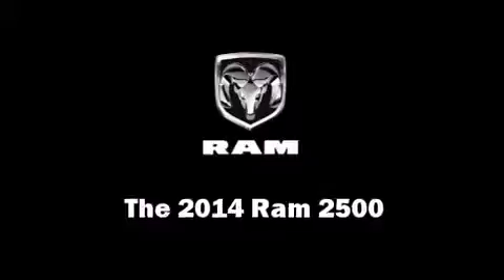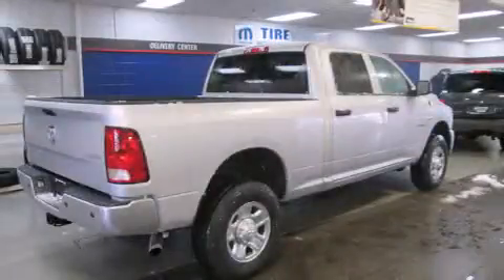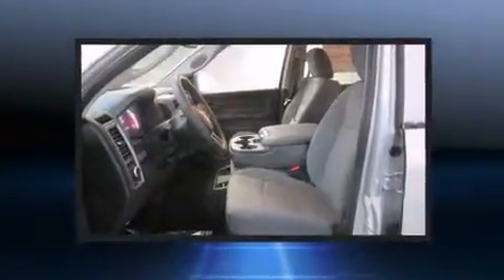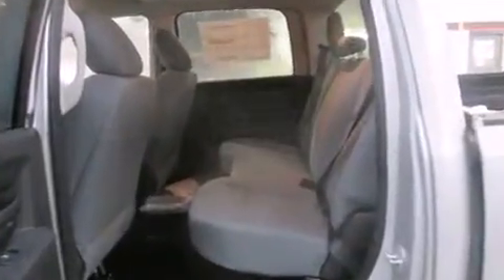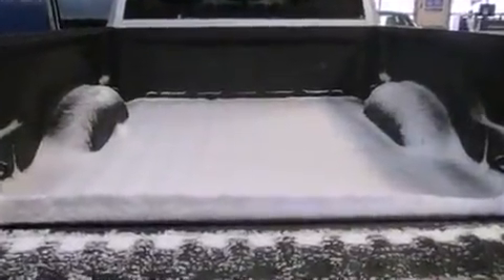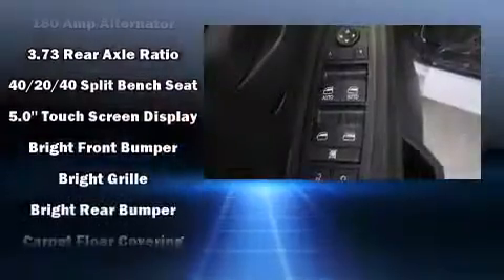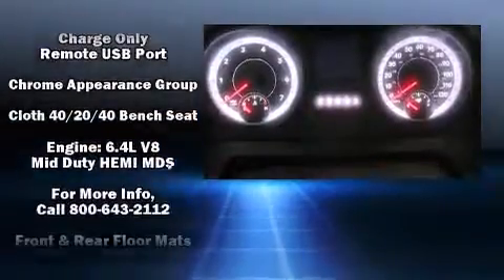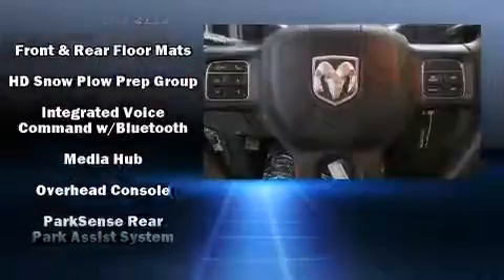2014 Ram 2500 Tradesman in Racine, WI 53406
The 2014 Ram 2500. This 4 door, 6 passenger truck offers the latest in technological innovation and style. It features four-wheel drive capabilities, a durable automatic transmission, and a powerful 8 cylinder engine. Comfort and convenience were prioritized within, evidenced by amenities such as: 1-touch window functionality, a front bench seat, fully automatic headlights, power door mirrors, a trailer hitch, a bedliner, and remote keyless entry. Audio features include an AM/FM radio, and 6 well positioned speakers. Take assurance in side curtain airbags, providing head protection in the event of a severe collision. Our aim is to provide our customers with the best prices and service at all times. Stop by our dealership or give us a call for more information.